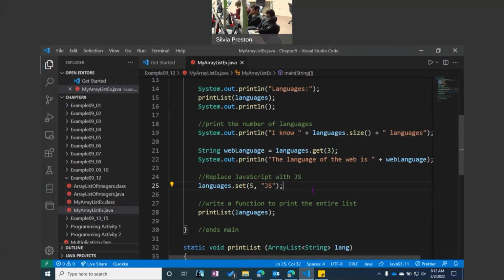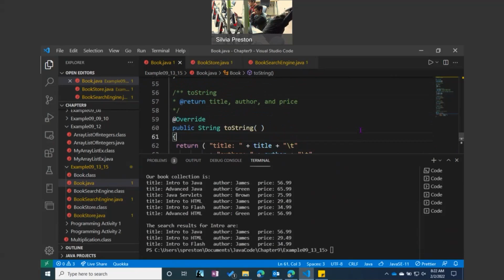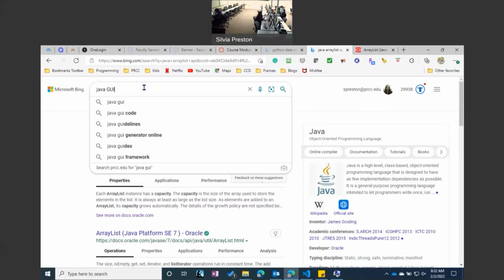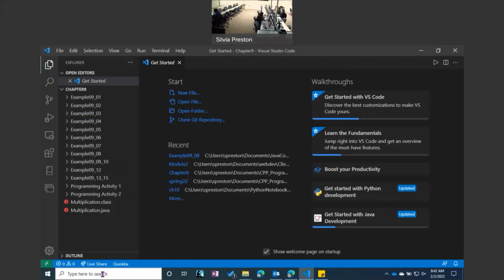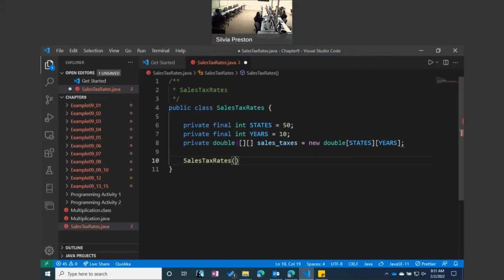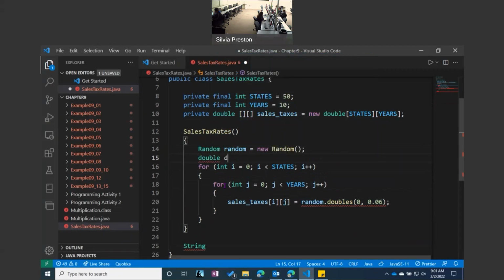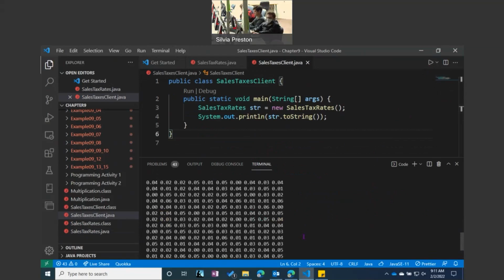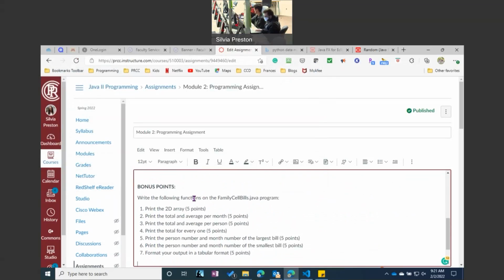Java II Programming MW 800 am 20220202 1411 1